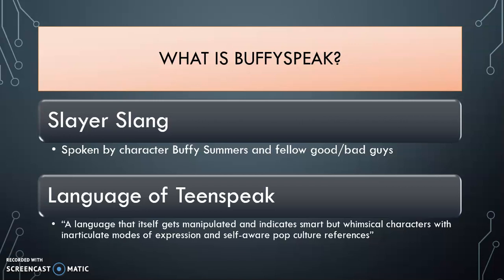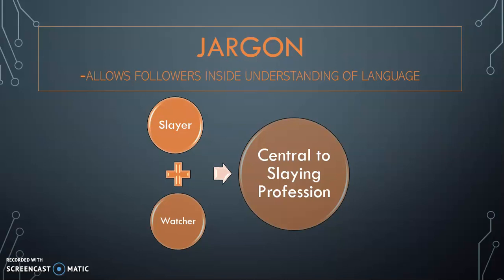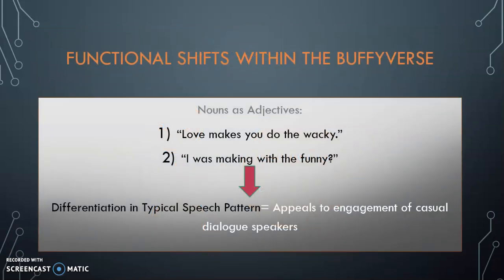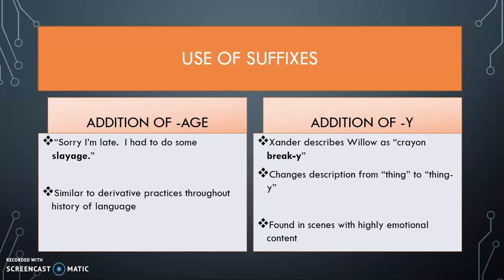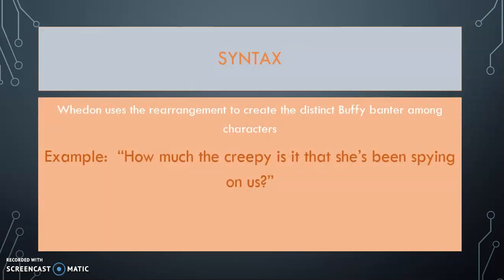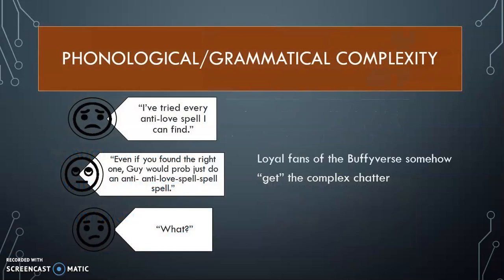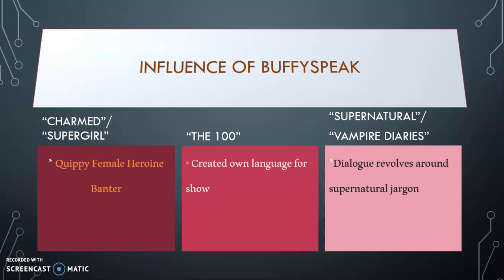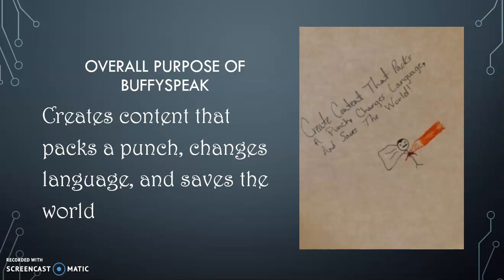Hotel Video-Buffyspeak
Language used within Buffy the Vampire Slayer